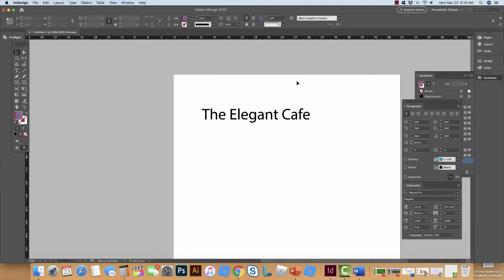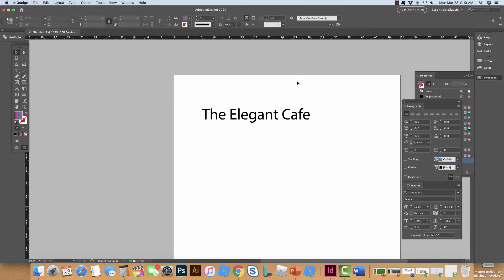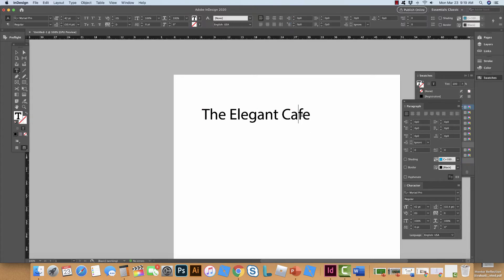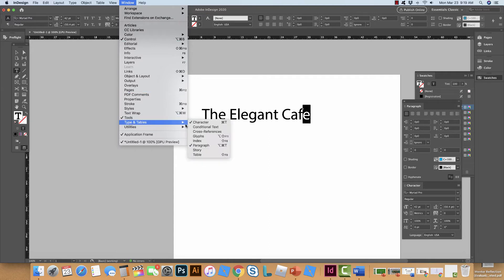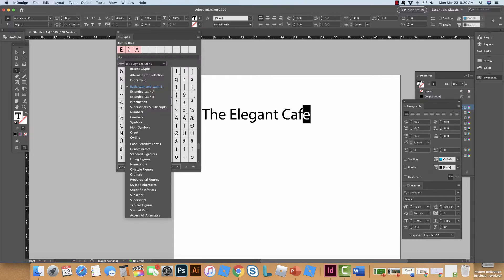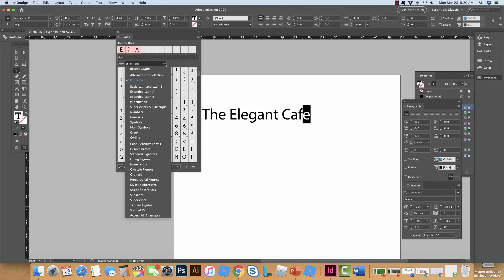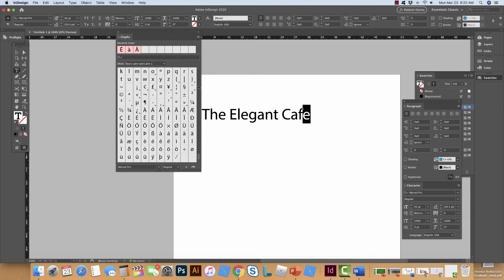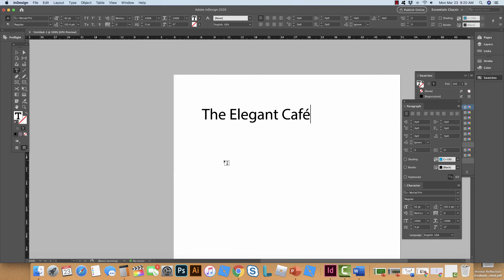Adding Special Characters/Using the Glyphs Panel in InDesign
This is a short tutorial.